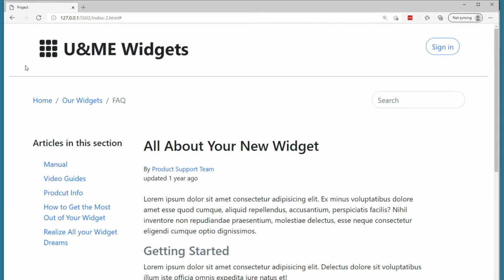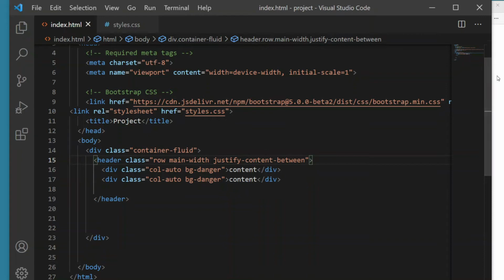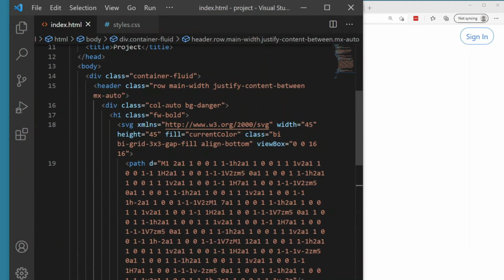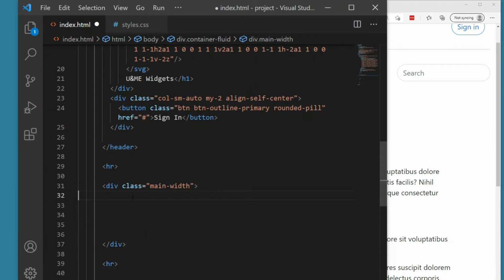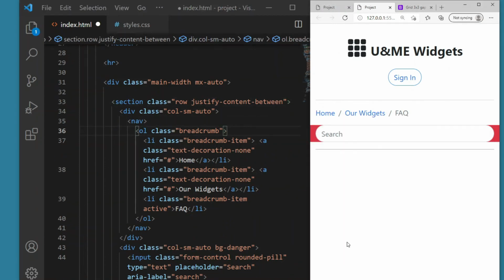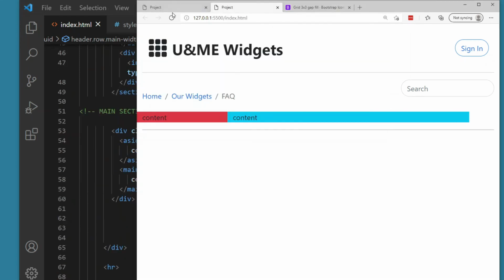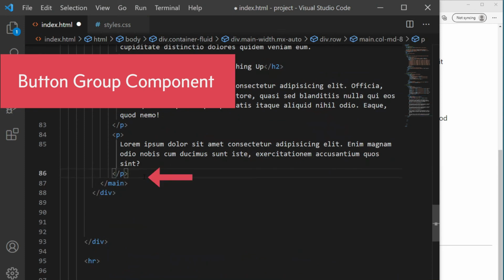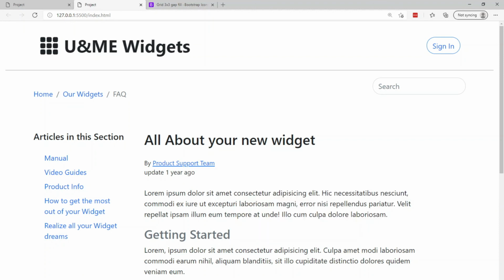Getting Started with Bootstrap 5: Part 5, the Project (Building a Simple Bootstrap Website)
In this video we build a simple website from scratch using Bootstrap 5. This is the last video in our series and it will bring together some of the skills and concepts that we’ve learned throughout the course, as well as a few extras. We’ll see how we can use the Bootstrap 5 framework, including the grid, utility classes, and component classes, to easily prototype a common responsive website layout. The goal is to offer a clear and analytic explanation of Bootstrap 5 for beginners, novices, and anyone looking to clarify the fundamentals of Bootstrap.

This is the fifth video in a series designed to get you up and running with Bootstrap quickly and easily and to introduce you to the key concepts you need to start building interesting websites on your own. The series offers a crash course in Bootstrap 5. Focusing on the basics and fundamentals, the goal is to provide a solid foundation so that learners can continue their journeys frustration-free. It will be a great entry point for beginners, or a valuable tool for experienced coders looking to get quickly oriented to the Bootstrap 5 landscape.